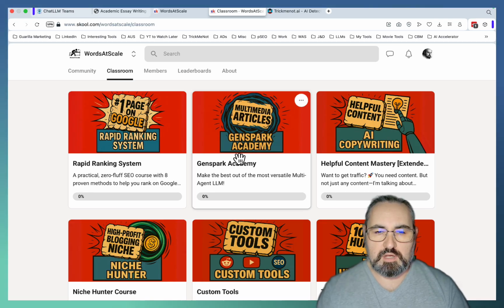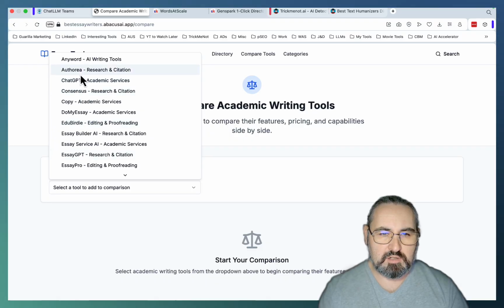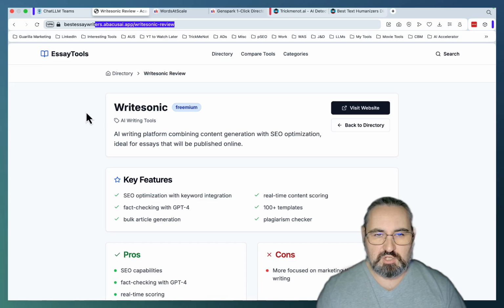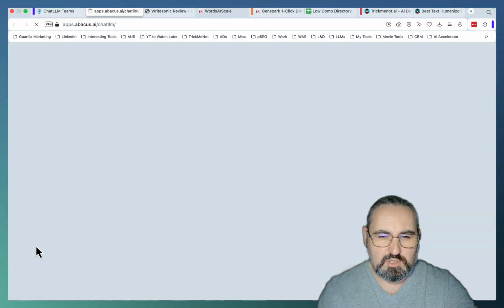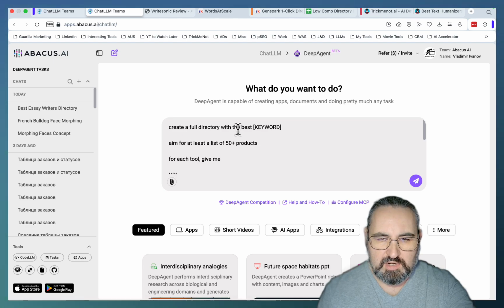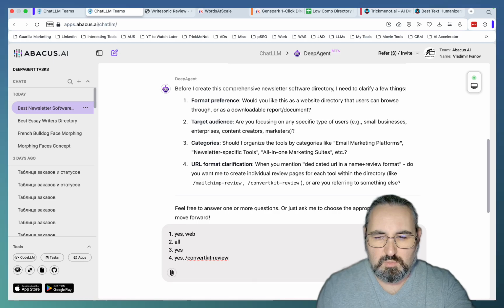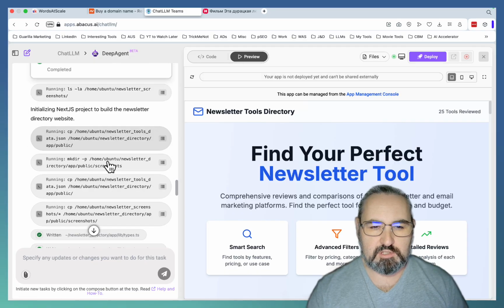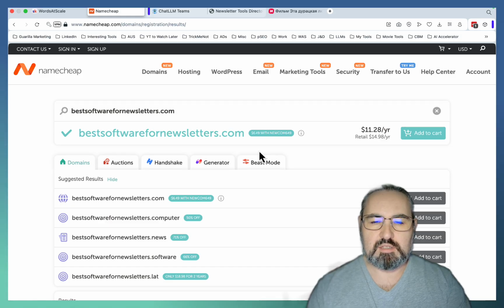🔥 Insane 1-Click Directories Just Got Better!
How to create a 1-Click Directory using Genspark AI.